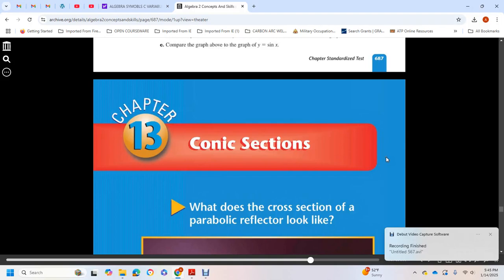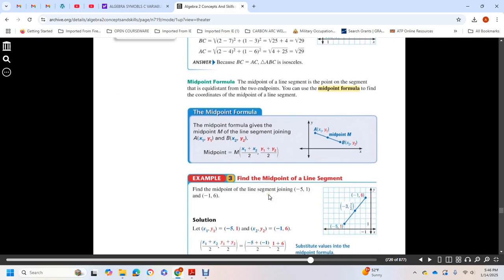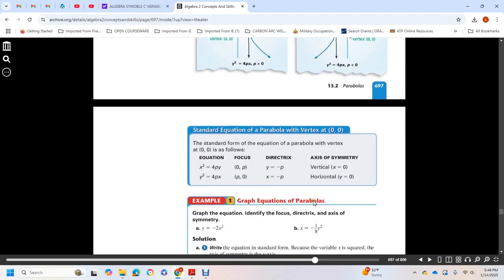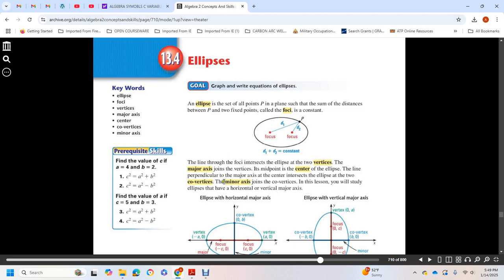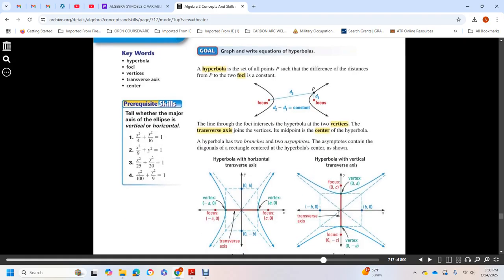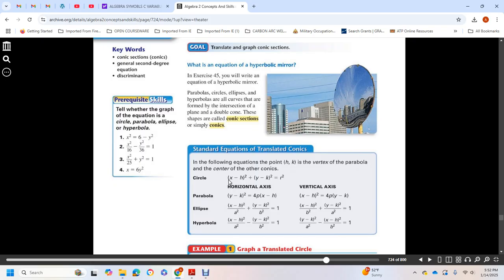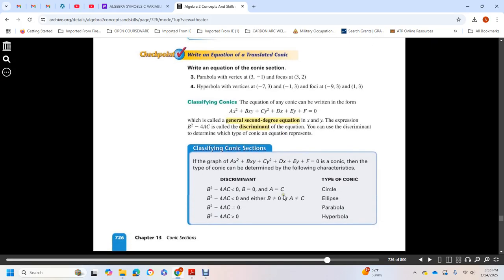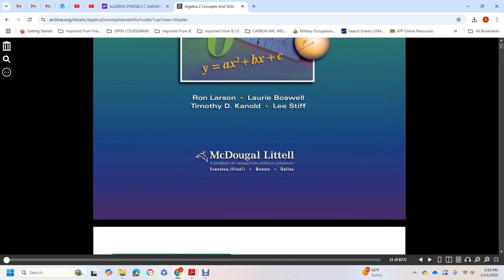ALGEBRA II CHAPTER 13 CONIC SECTIONS